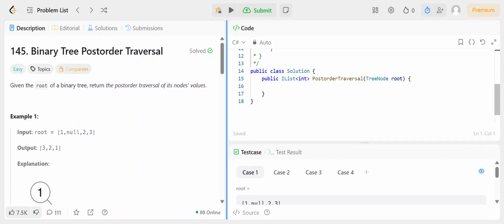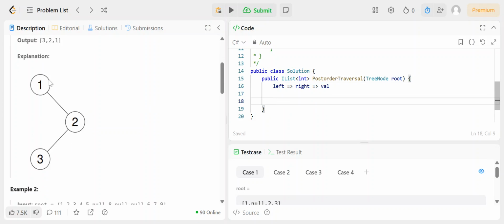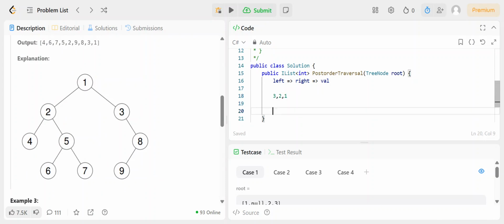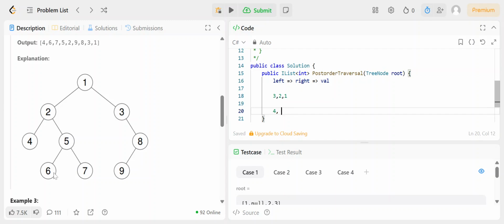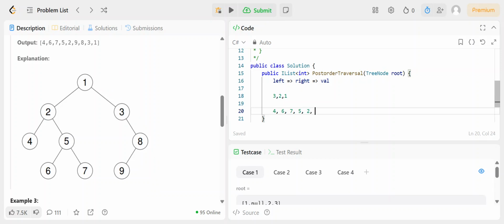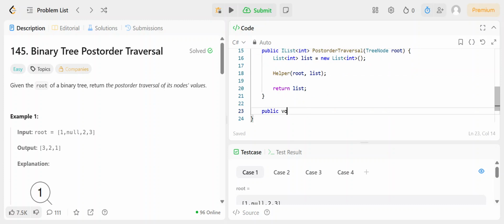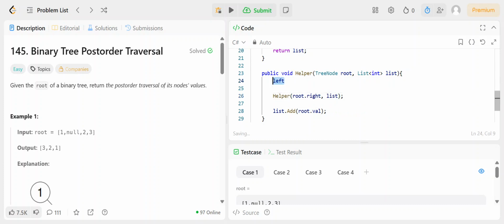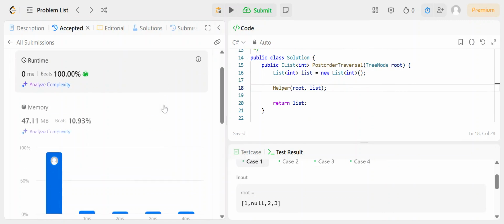LeetCode Problem: Binary Tree Post-Order Traversal | Recursive Solution in C# Explained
Here's my solution to the LeetCode Problem: Binary Tree Post-Order Traversal, implemented in C# using a Recursive Approach. 🚀

💡 Problem Overview:
The task is to perform a post-order traversal of a binary tree, where the nodes are visited in the order: left subtree → right subtree → root. This solution uses a simple recursive function to traverse the tree and collect the nodes in the correct sequence.

✅ What You'll Learn in This Video:

The concept of post-order traversal of a binary tree.
A clean and straightforward recursive implementation to traverse binary trees.
How to use a helper function to manage traversal state effectively in C#.
🔔 Highlights of This Solution:

Time Complexity: O(n), where n is the number of nodes in the tree, as each node is visited once.
Space Complexity: O(h), where h is the height of the tree, due to the recursion stack.
Core Insight: Post-order traversal visits the children of a node before the node itself. The recursive helper function ensures that the traversal follows the left-right-root order naturally.
💡 Post-order traversal is important in tree-related problems such as evaluating expressions or deleting an entire tree. Mastering it is crucial for interview preparation and understanding tree algorithms.